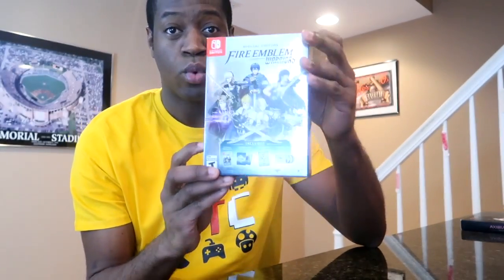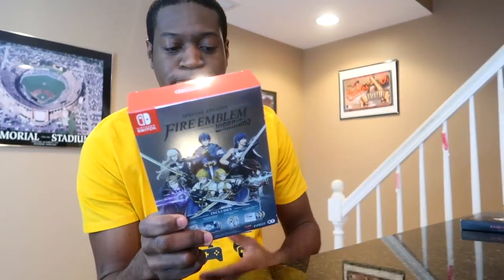Nintendo Collection - My Nintendo Switch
Let's take a look at my Nintendo collection for my Nintendo Switch. My Nintendo collection has grown quite a bit over the last 10 months. I am well on my way to becoming to Nintendo master when it comes to the Switch. I would definitely call 2017, the Nintendo year. And while your at it, check out the best Nintendo Game Room I've seen thus far

Feel free to donate the the stream and help me grow my channel!

SEND ME THINGS (If you want):
Chay Madison